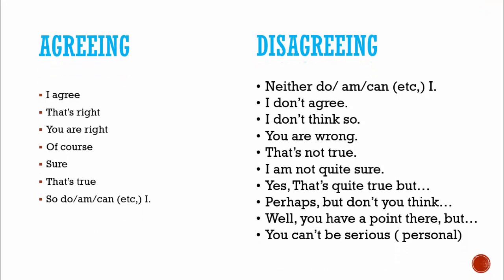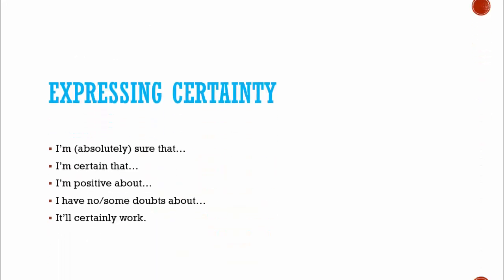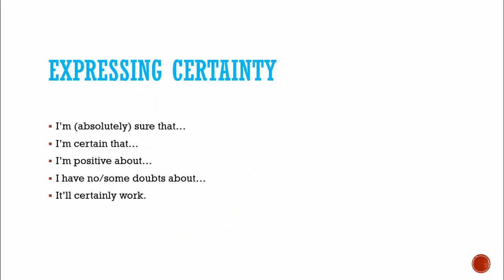Easy English Conversation | Common Social Expressions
Social English is the language of everyday communication in oral and written forms. Examples include: when your students are talking to their friends on the playground or in the school bus. when you and your students are having an informal face-to-face conversation.
Improve your conversation skills with this quick and easy lesson.
📙Reading Comprehension Skills and Strategies Level 5:
📗Reading Comprehension Skills and Strategies Level 4:
📘Reading Comprehension Skills and Strategies. Level 3: